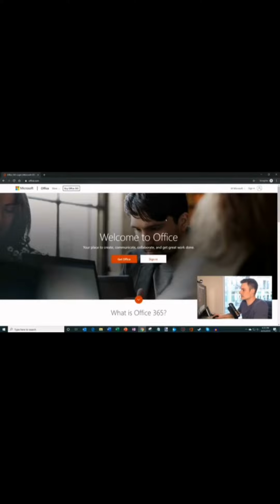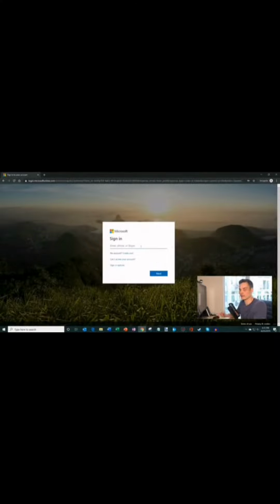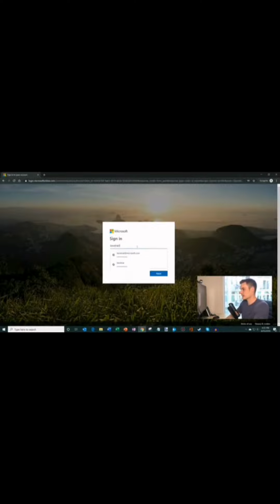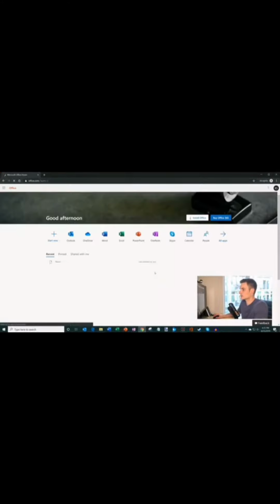How to use MS Office Legally for free?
Initially released as Office Web Apps in 2010, Office Online is a collection of Microsoft Office programs that are simplified and optimized to work with multiple Internet browsers. These changes make the software accessible from any device with a browser and an Internet connection, without the need for installing the software.
Office Online is free to use and allows multiple users to collaborate on the same file simultaneously. To use the service, you must be signed in with a Microsoft account.

Apps included in Office Online
Word
Excel
PowerPoint
OneNote

Office Online limitations
Each of the free Office Online apps is a limited version of their full counterparts. They'll give you all of the essential document creation, editing, formatting that are enough for most people. However, more advanced features, such as mail merge, table of contents, citations, and borders, are not available. More advanced features and access to other programs included in the Microsoft Office suite, such as Microsoft Publisher, require an Office 365 subscription.